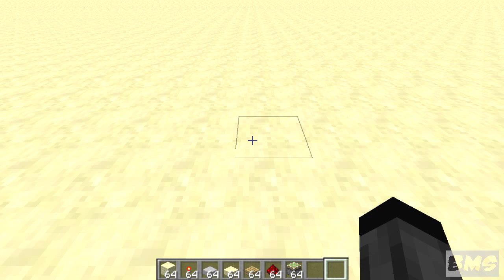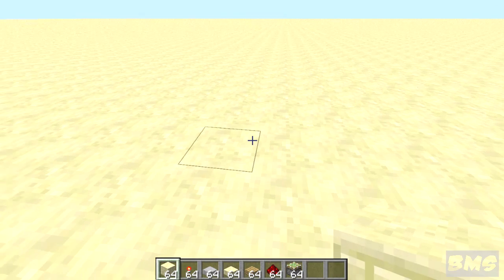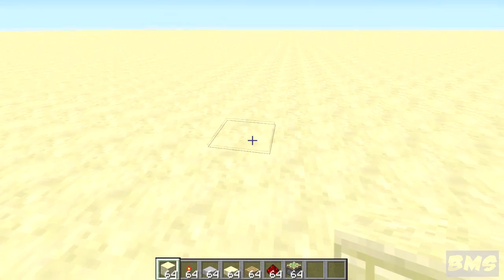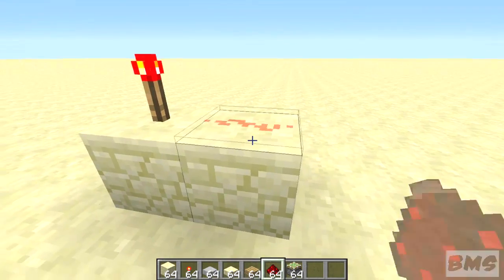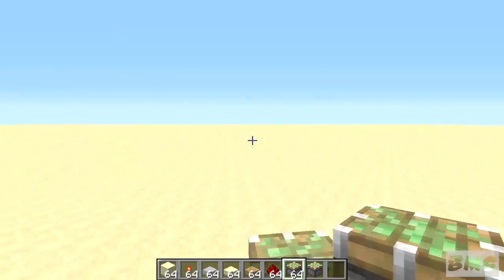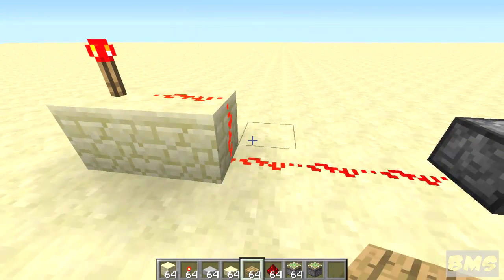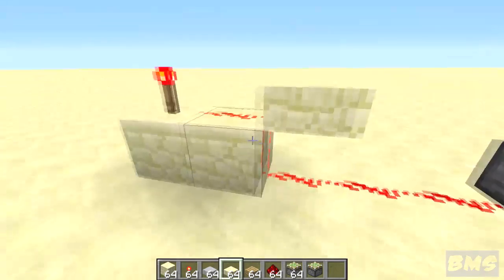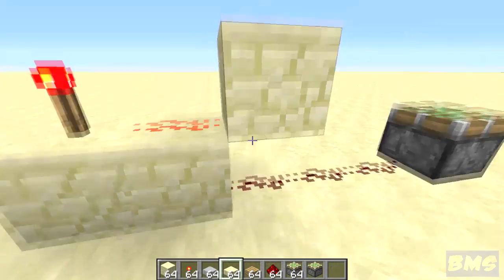Minecraft 1.0.0 Redstone Current Trick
Consider Helping me Out by a [SUB / LIKE / FAVOURITE / SHARE] the video. Helps me out so much, Thanks all !
So I thought this had to be shown, tell me what you think, Glitch or new feature ?